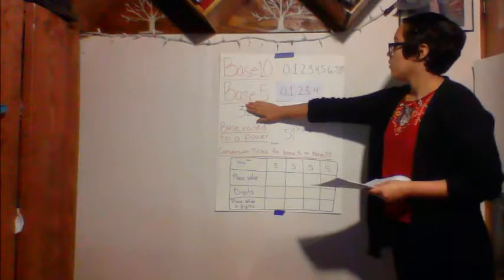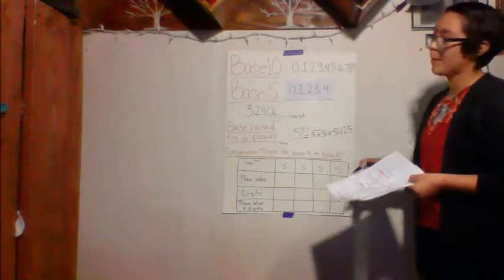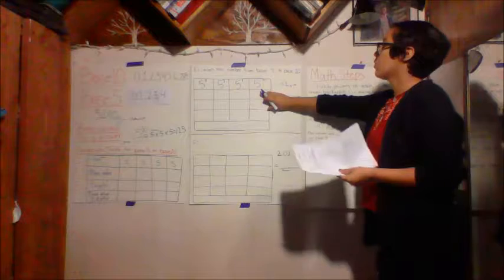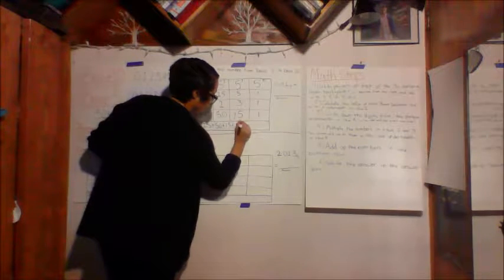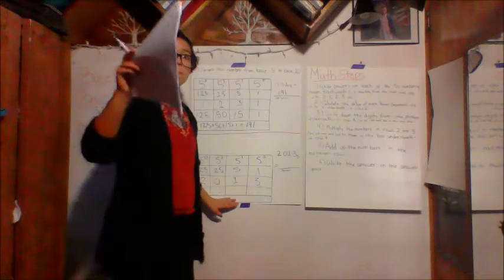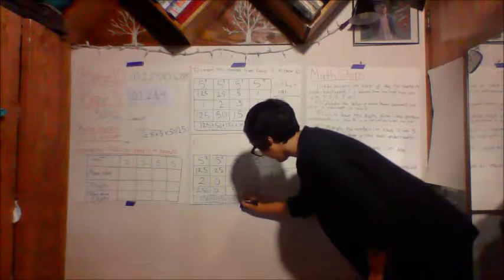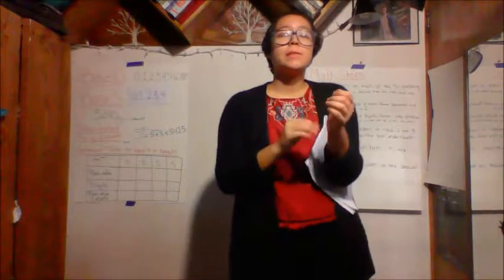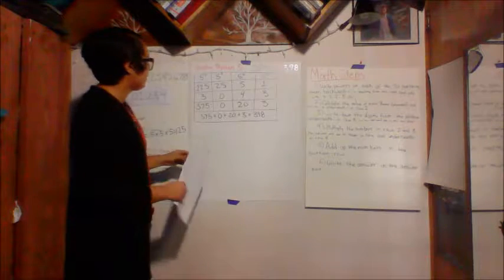Changing Base 5 to Base 10 Suzette Sanchez